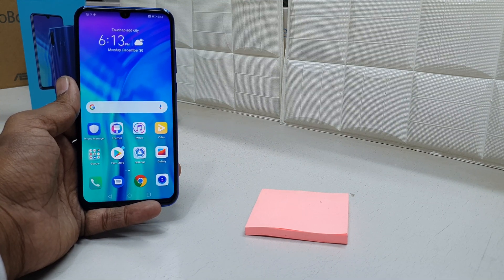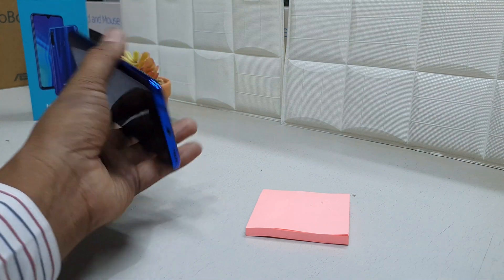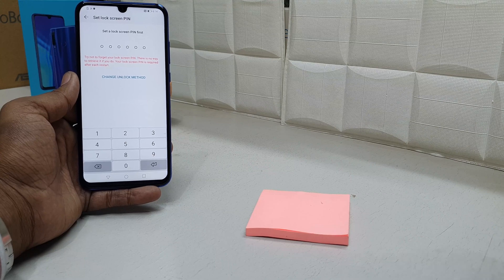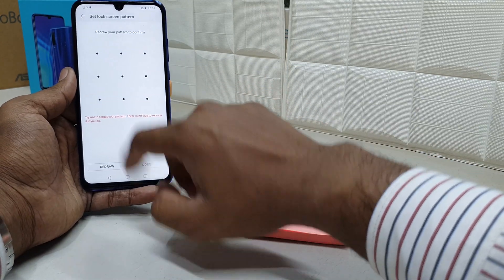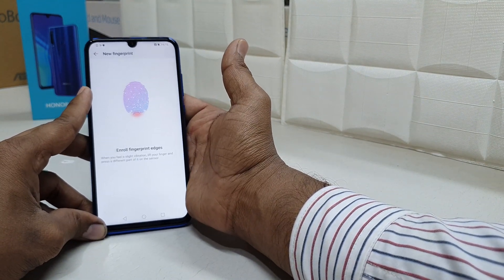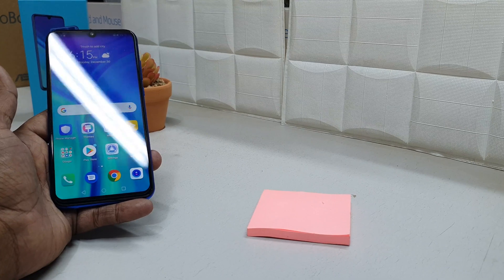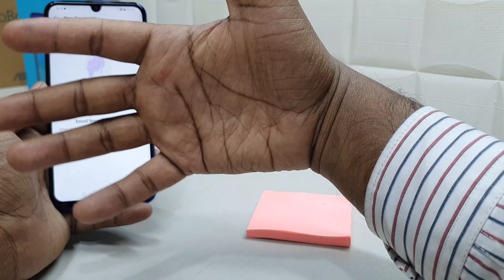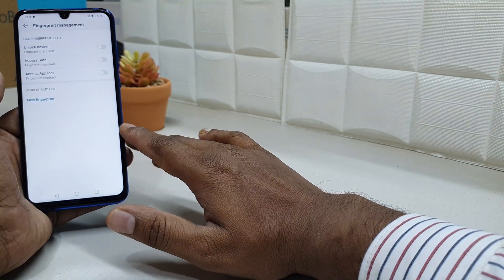How to setup Fingerprint on Honor 10i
Capture detailed shots and record high-definition videos with the Honor 10i Dual-SIM Mobile Phone. It features a 24MP plus 8MP plus 2MP rear camera setup that lets you capture exceptional pictures with superb clarity. Also, this mobile has a 32MP front camera for selfies. This mobile sports a large 6.21inch screen that displays brilliant visuals, giving you a lifelike experience. Furthermore, it features 128GB internal memory that gives you extensive space to store your entire music library, HD videos, and other essential stuff. This remarkable mobile is powered by a top-of-the-line 1.7GHz, Kirin 710 Octa-Core processor that ensures a fast and fluid performance, even when running memory intensive applications. The 4GB RAM ensures you do not experience any lags during multitasking. It runs on the highly intuitive Android 9.0 operating system which makes it safe and easy to use. This high-end Honor smartphone packs in a 3400mAh battery that provides long hours of trouble-free use. Available in a captivating phantom blue finish, this smartphone looks elegant and will earn you many compliments on your excellent choice.

Watch the below tutorial and learn how to add a fingerprint to your Honor 10i . Unlock your device without the password. Enter your Honor with just one touch. This super feature will make your daily basis more comfortable and you will definitely enjoy its convenience. Before you add fingerprint to Honor 10i you should set up some backup screen lock method such as pattern, PIN or password.

setup_fingerprint # honor_10i